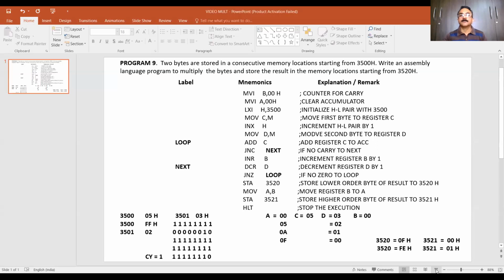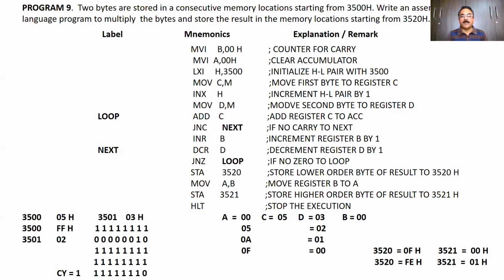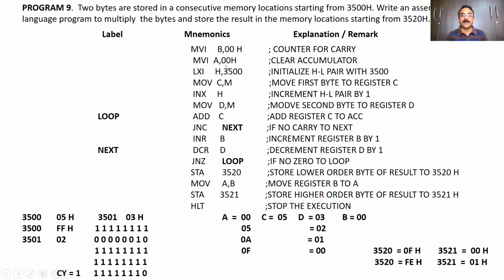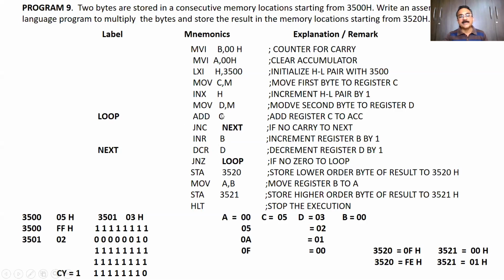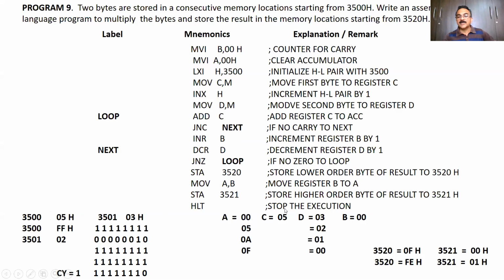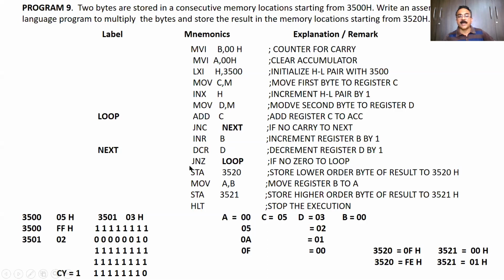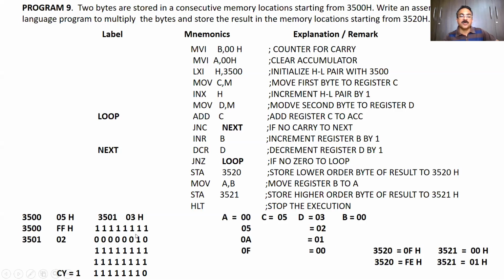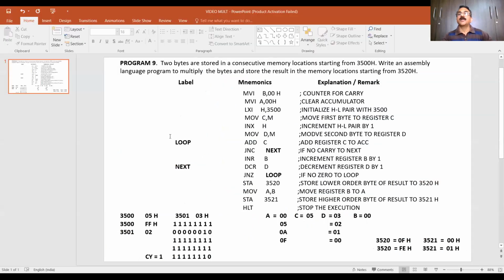multiplies two hex numbers